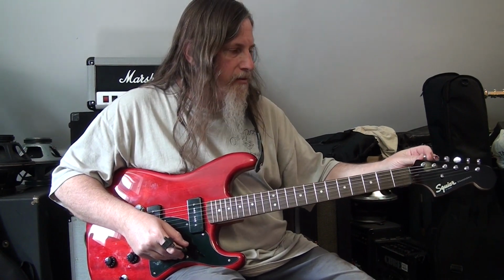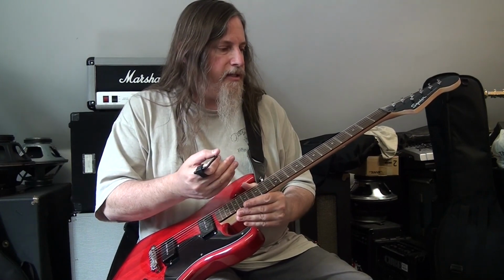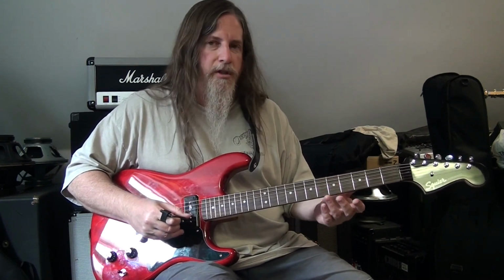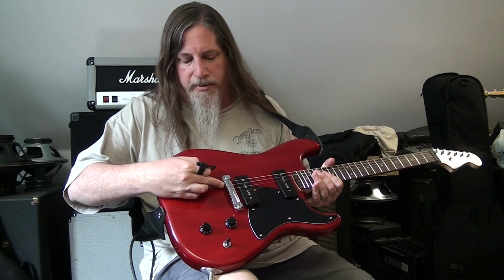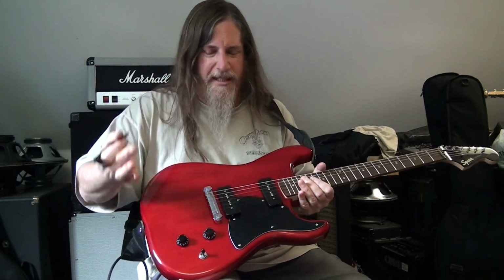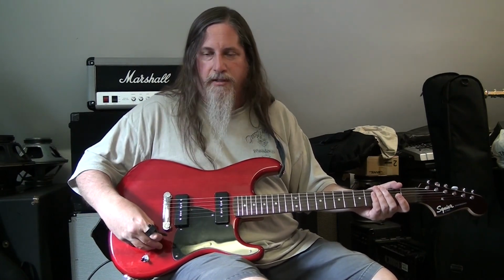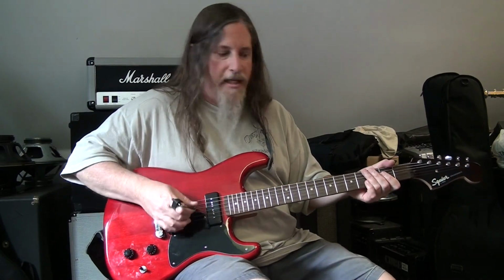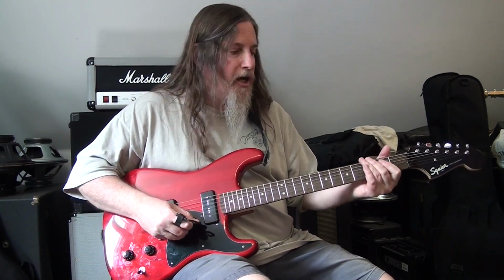I've Had My Squier Stratosonic For Two Weeks -- Do I Still Love It??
So, the "honeymoon" period is over with this guitar. Do I still love it...?